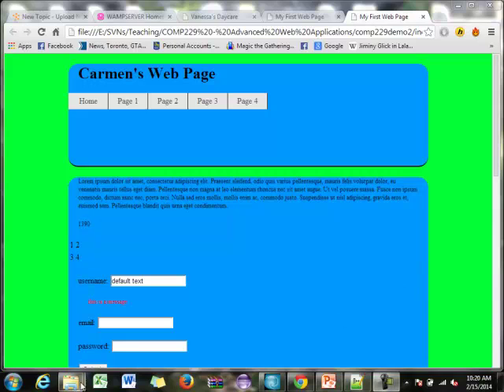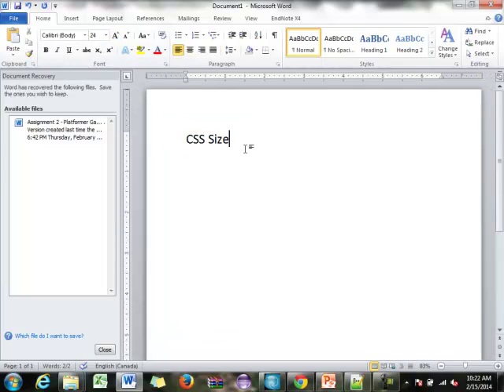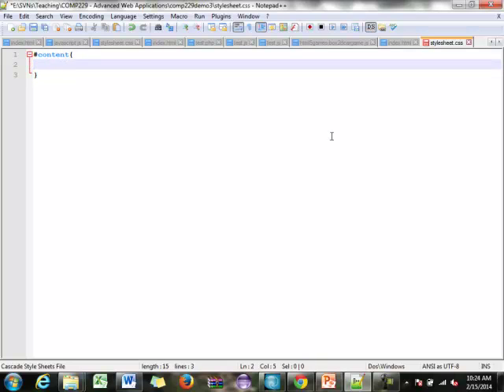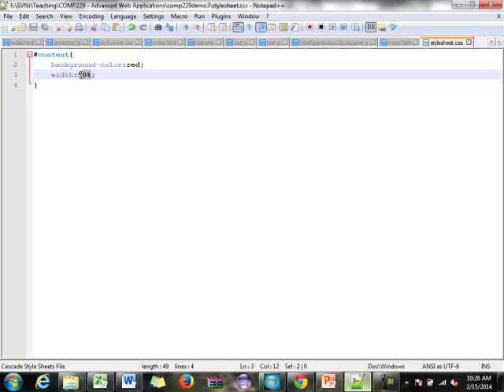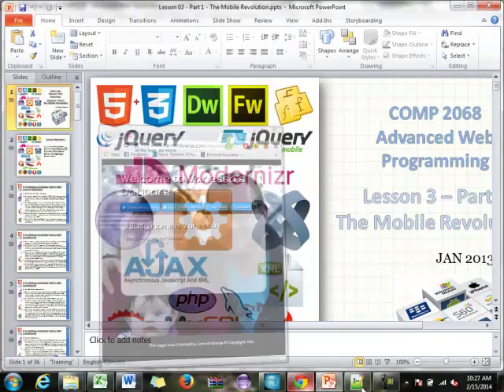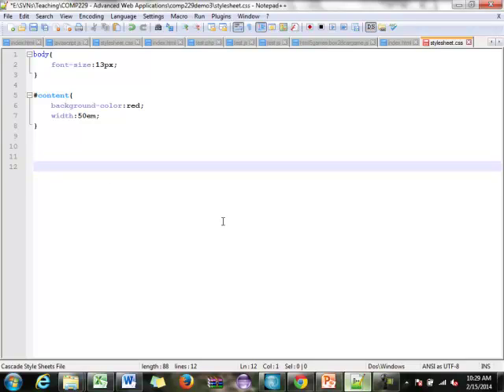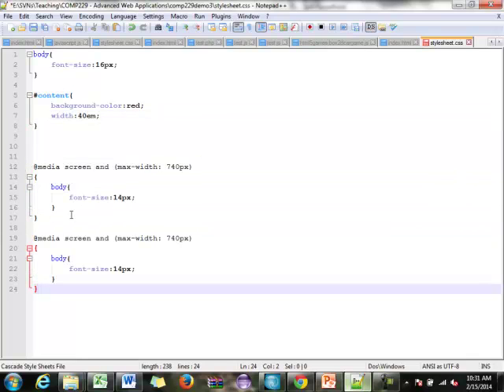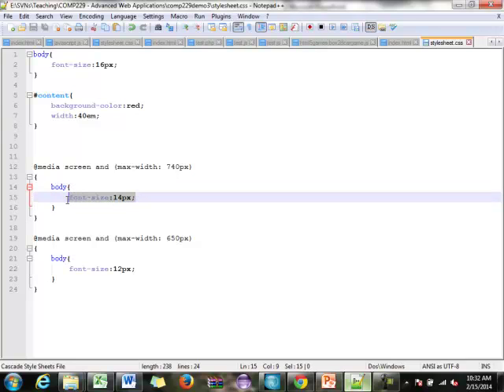Advanced Web Applications Part 6 - Getting Started with Media Queries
Getting Started with Media Queries